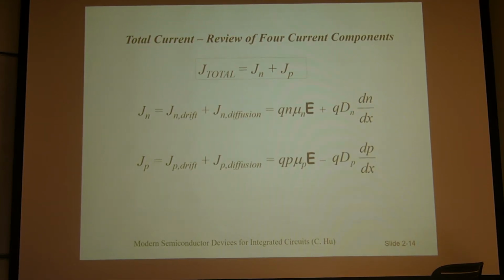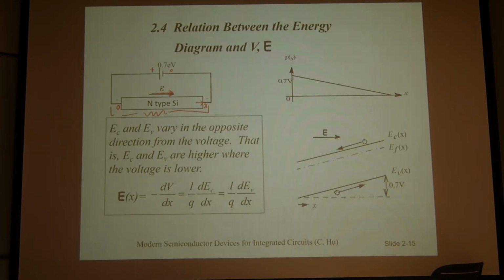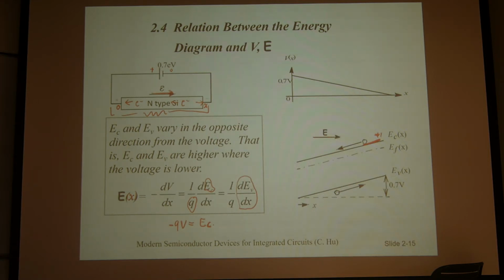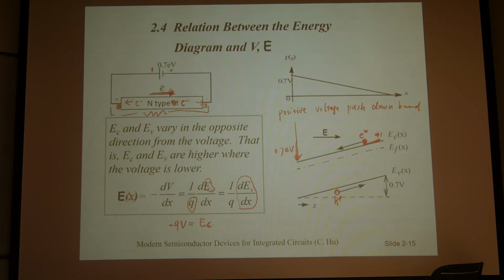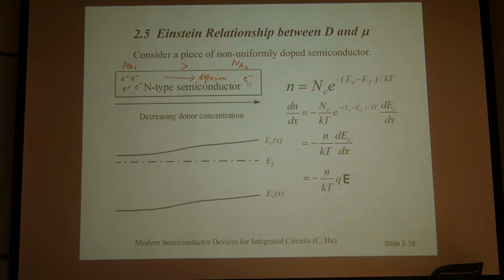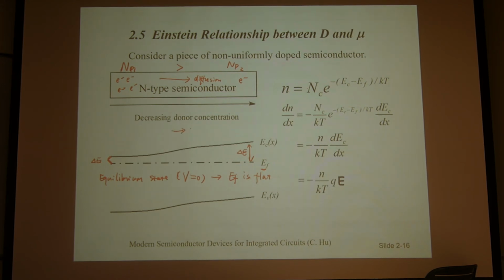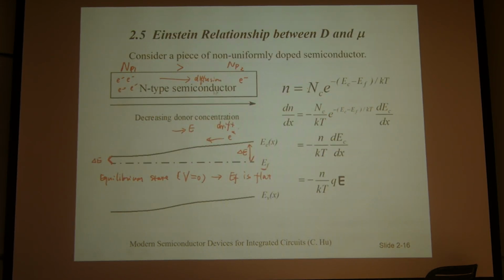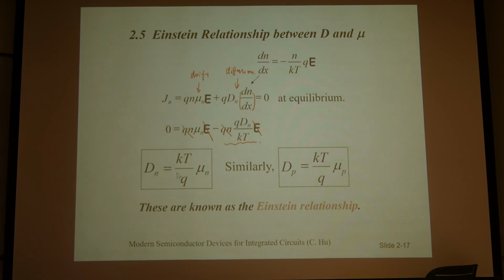L6 Physics of Semiconductors (carrier transport) part3